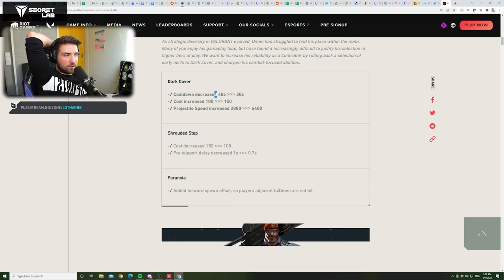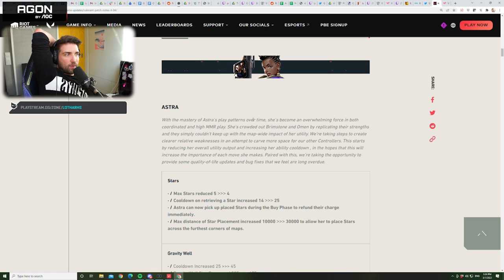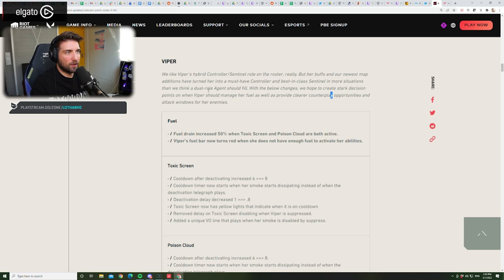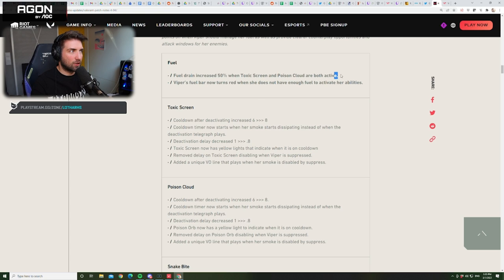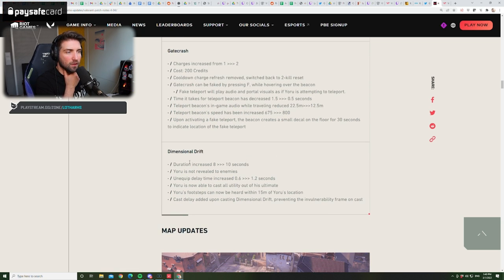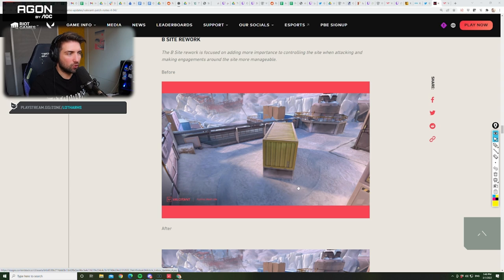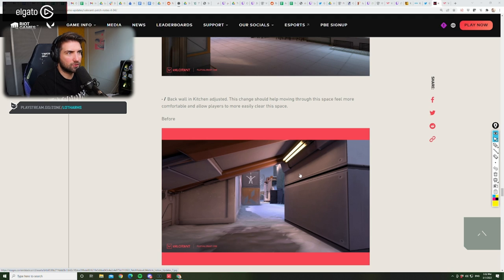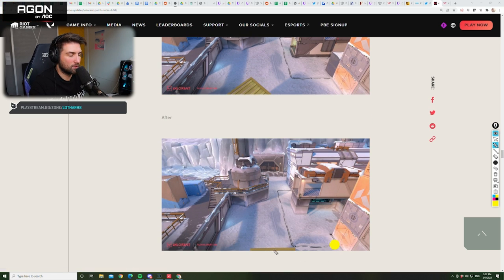VALORANT PATCH 4.04 FIRST IMPRESSION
Quick read of patch notes 4.04 and first impressions.